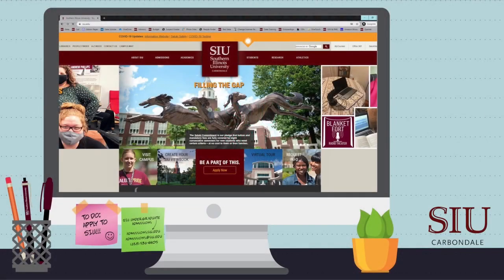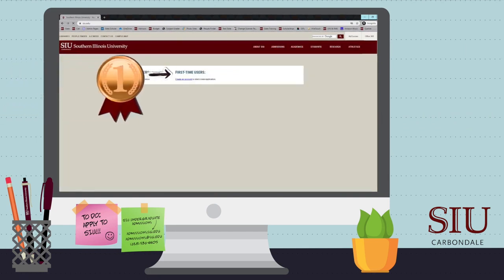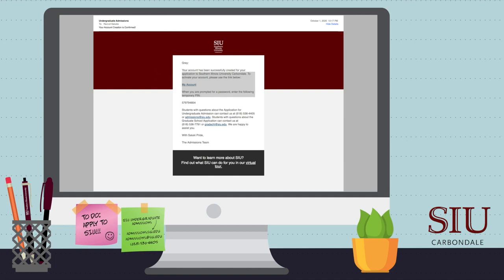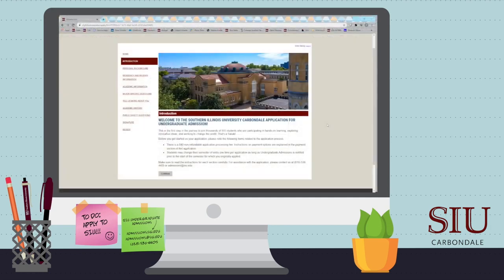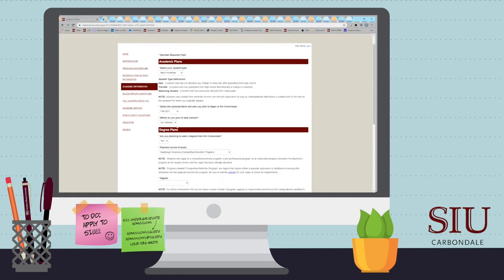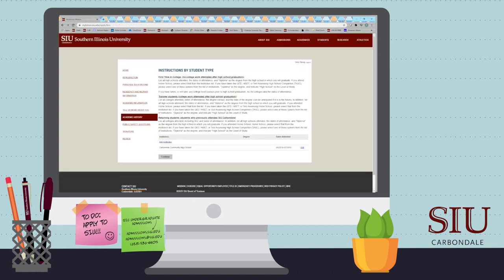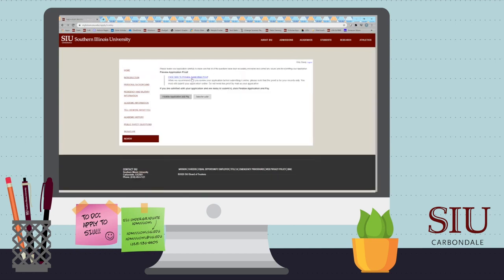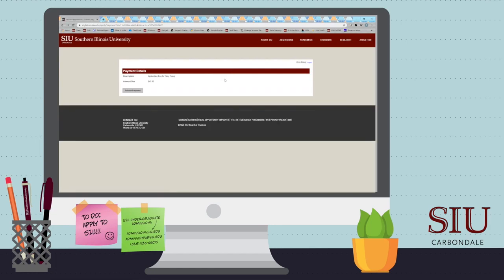How to Apply to SIU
Interested in becoming a Saluki, but not sure how to get started? Check out or step-by-step guide on completing the SIU undergraduate admissions application.

Apply now to start your journey to becoming a Saluki! to get started.